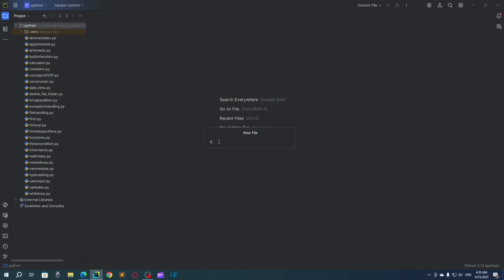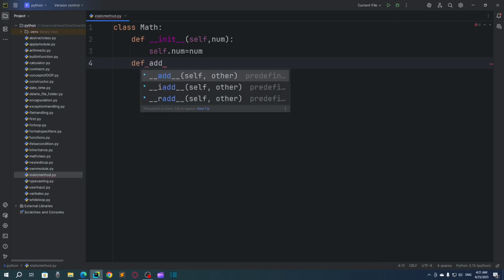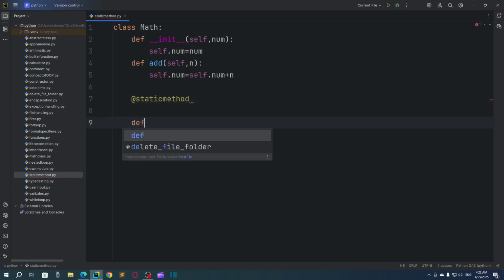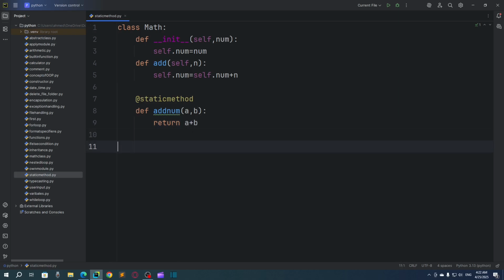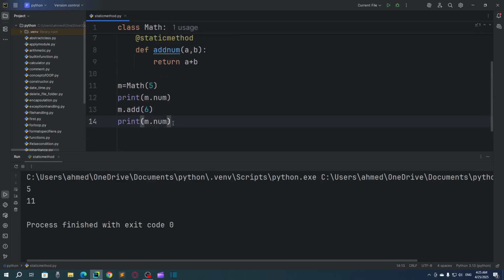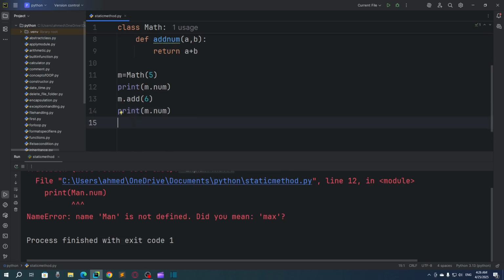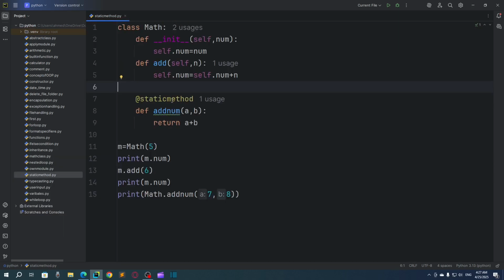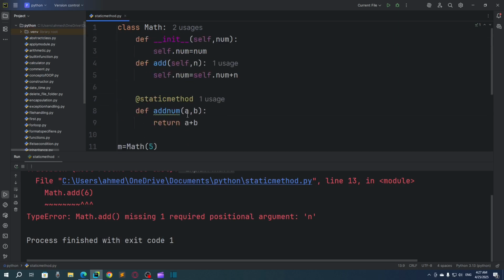✅ Python Static Methods Explained - When & Why to Use Them (2025)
⚡ **Python Static Methods Tutorial:** Discover when and how to use static methods to write cleaner, more organized Python code!

✔ @staticmethod decorator syntax
✔ Key characteristics:
   - No `self` or `cls` parameter
   - Can't modify class/instance state
   - Called via class or instance
✔ When to use static methods:
   - Utility functions
   - Grouping related functionality
   - Alternative constructors
✔ Comparison with:
   - Instance methods
   - Class methods (@classmethod)

💻 **Practical Examples:**
class MathUtils:

    def circle_area(radius):
        return 3.14 * radius ** 2

# Called via class
print(MathUtils.add(5, 3))  # 8

# Called via instance
calc = MathUtils()
print(calc.circle_area(2))  # 12.56

📚 **Full OOP Course:** [Playlist Link]
⏭ **Next Lesson:** Class Methods in Python